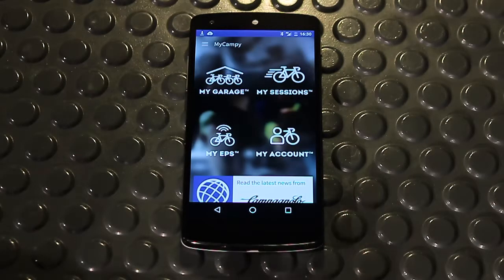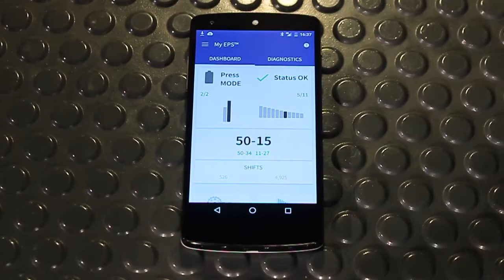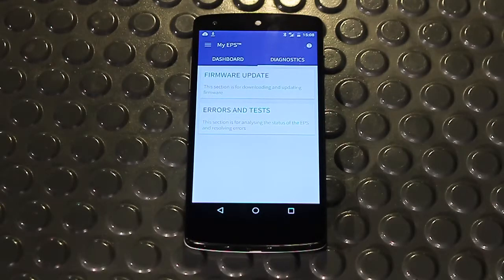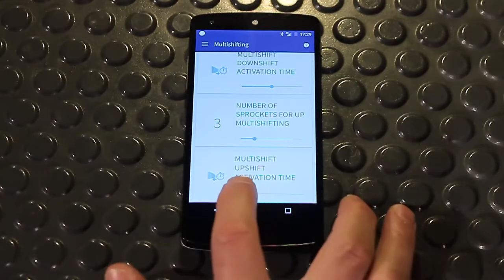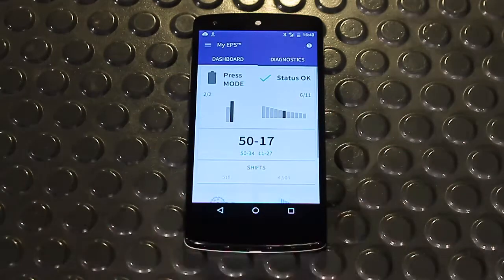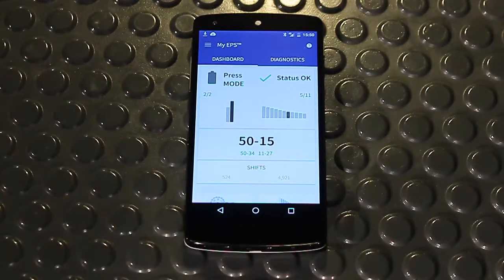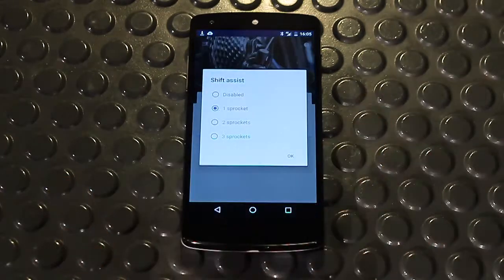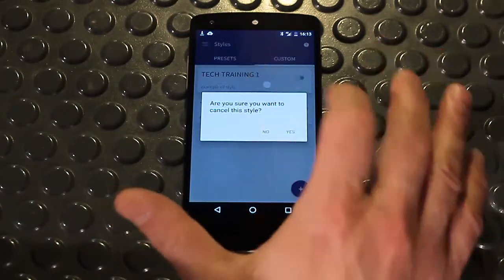MyCampy tutorial 03